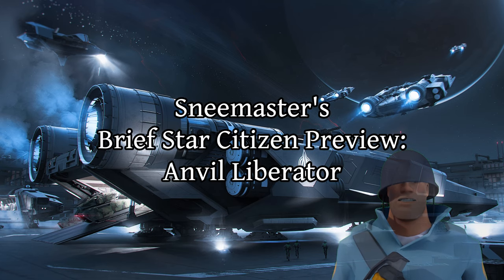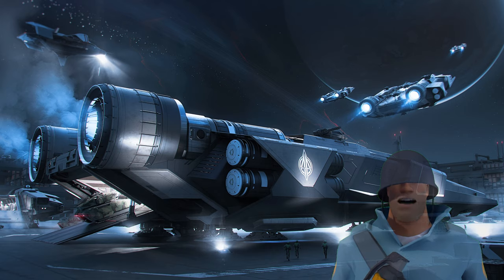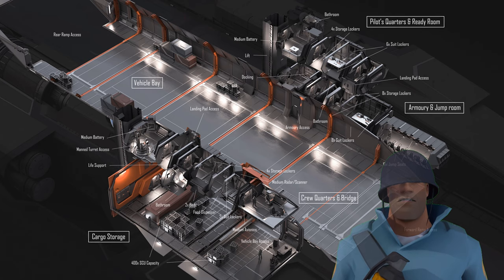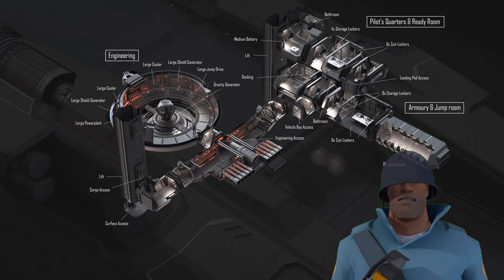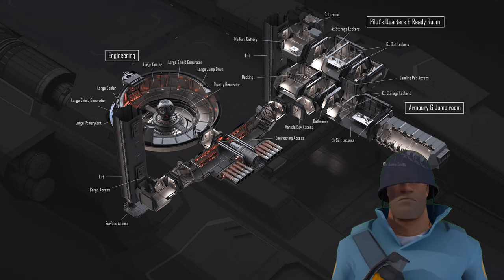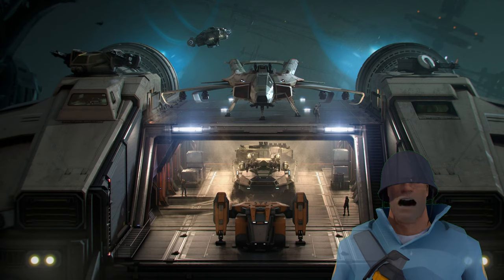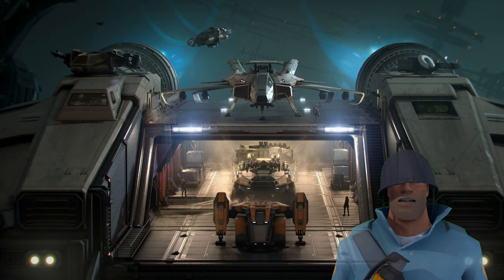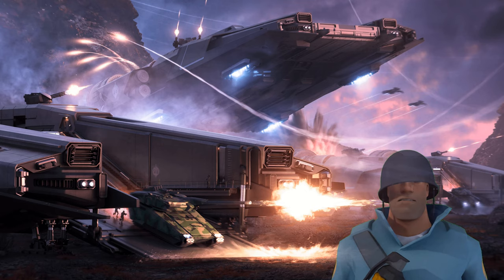Sneemaster's Brief Star Citizen Preview: Anvil Liberator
Hey everyone, here's a brief preview on the Anvil Liberator concept ship that was shown during CitizenCon. Hope you enjoy it and maybe find use for the new ship!